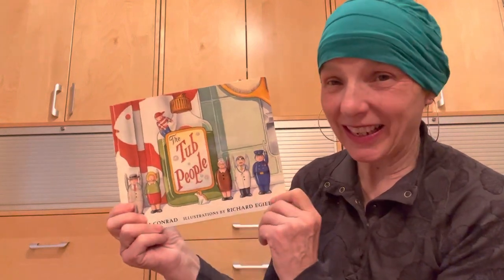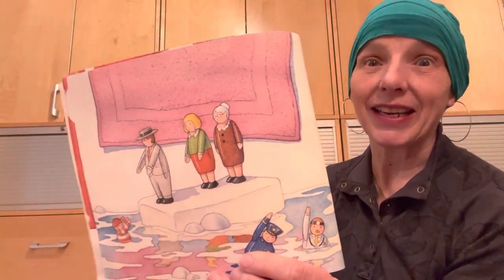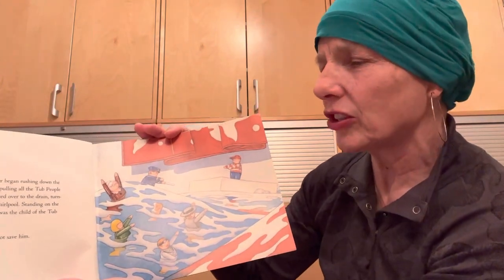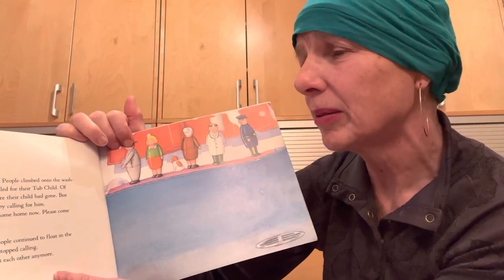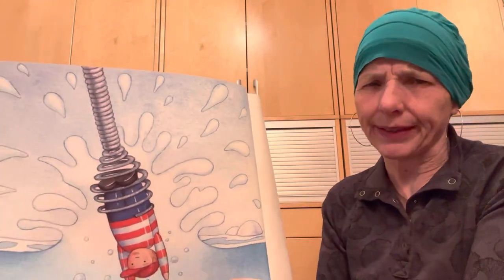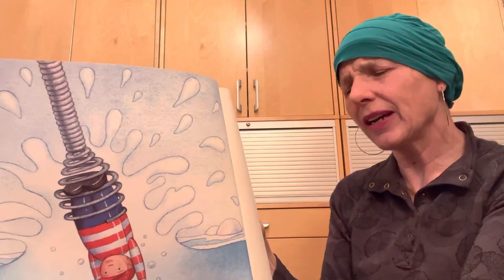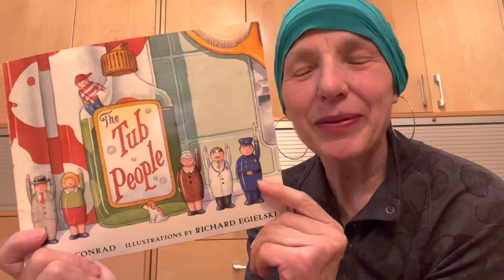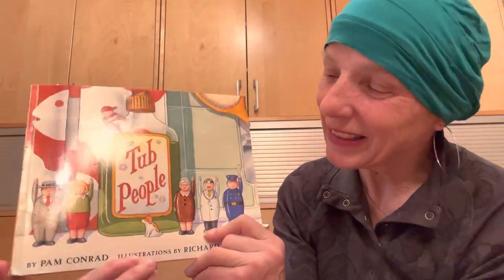The Tub People. Written by Pam Conrad, illustrated by Richard Egielski, 1989, read by Denise Bonin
The Tub People is a story of seven wooden tub toys - the father, the mother, the grandmother, the doctor, the policeman, the child, and the dog. They stand in line, in the same order, at the edge of the tub each night after playing in the tub. Then one evening while playing in the tub, the child disappears. With the remaining tub people, hope remains for his safe return.